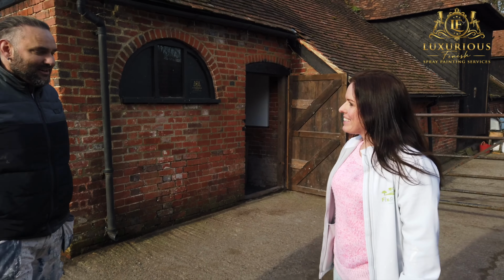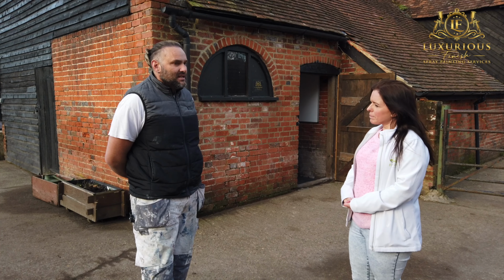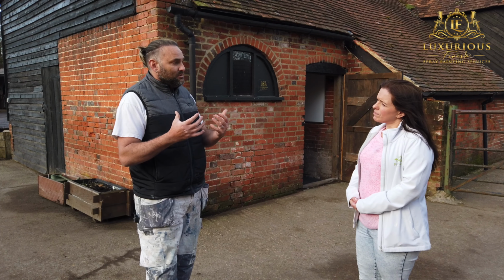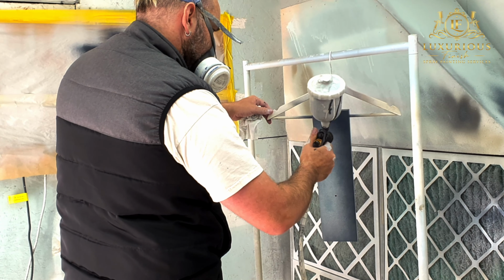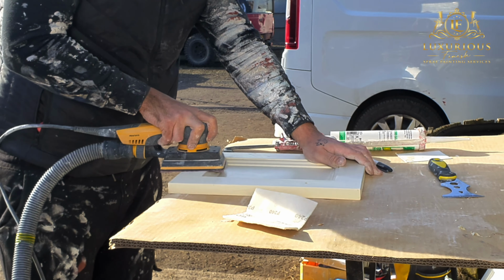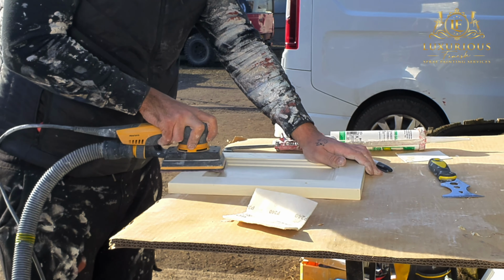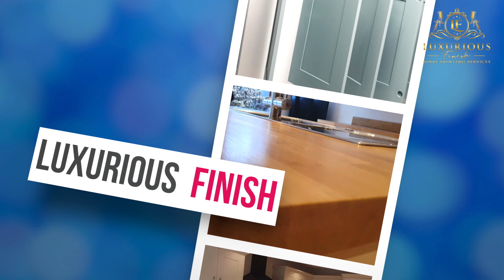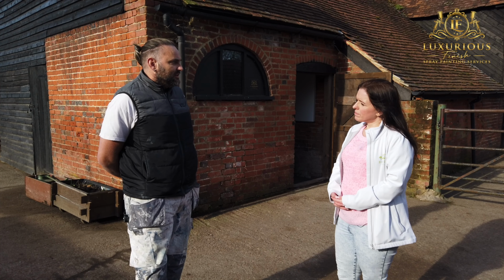Local Business Offers High-Quality Spray Painting Services with a Luxurious Finish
Our company is a spray painting specialist that focuses on kitchen units, UPVC windows, and doors.

We are well-known for our friendly and dependable service and are committed to ensuring our customers have a positive experience from start to finish.

Our team of experienced professionals, from our office staff to our skilled contractors, work tirelessly to maintain high levels of cleanliness and quality in our work, ensuring our customers are delighted with the finished product.

We are located in Farnborough, Hampshire.

GET IN TOUCH WITH Luxurious Finish

HELP AND SUPPORT US
We're a non-profit organization, which means that all of our videos and podcasts are completely free for you to enjoy.